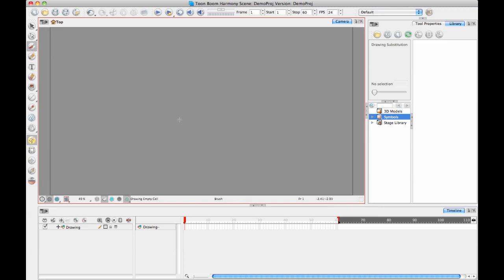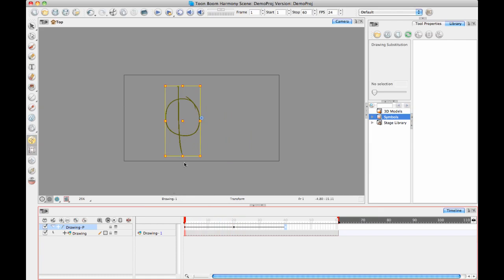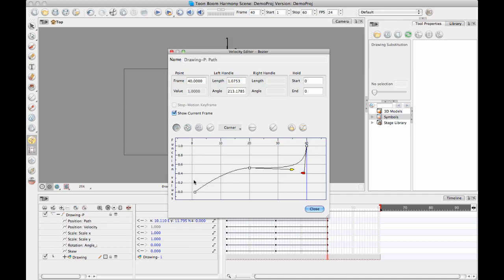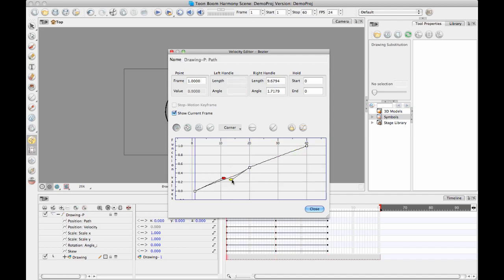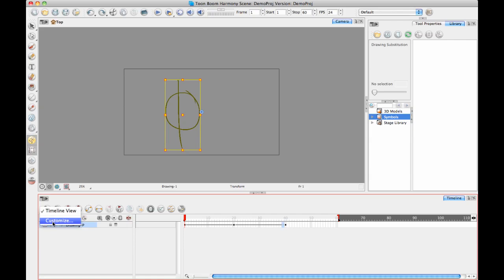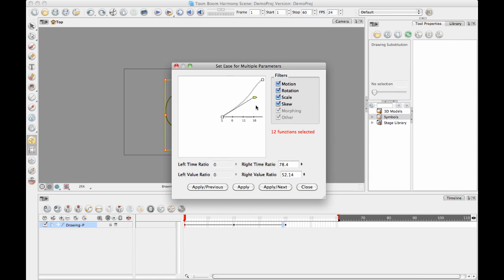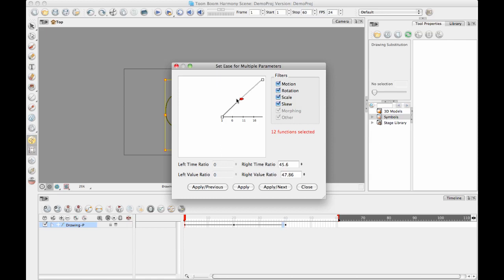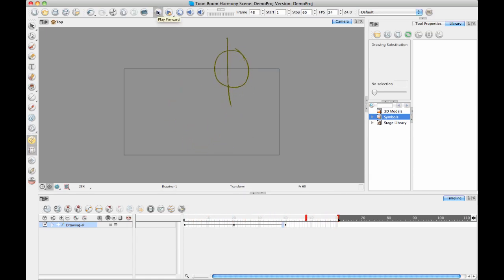Toon Boom Tip #27: How To Add Ease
In the latest installment of our Tip of the Week series of Animation tutorials our resident expert and Professional Product Manager, Lilly Vogelesang, will explain how to Add Ease in Animate, Animate Pro and Harmony.

The short video is 5:20 long.
00:00:00 Introduction
00:00:17 adding drawing, extending exposure
00:00:26 add peg layer and keyframes
00:00:50 the path
00:01:13 putting an ease on a specific function (velocity)
00:01:45 fast-in fast-out
00:02:00 example of how the ease is applied
00:02:20 other ways of doing ease
00:02:50 using Set Ease on Multiple Parameters tool in the Timeline view